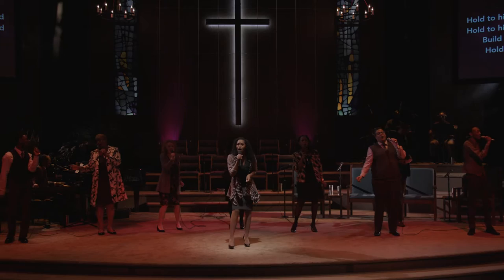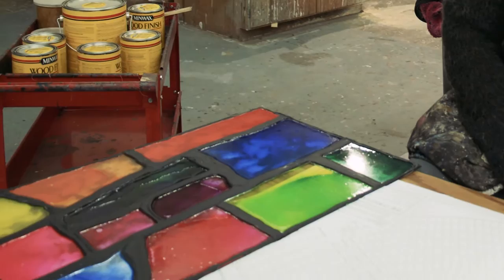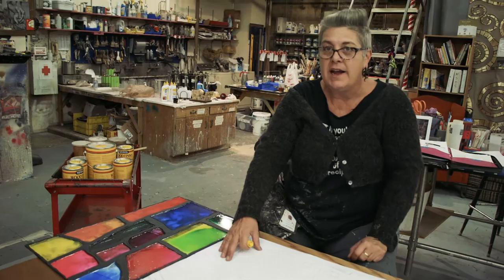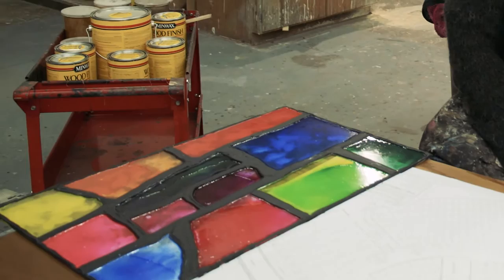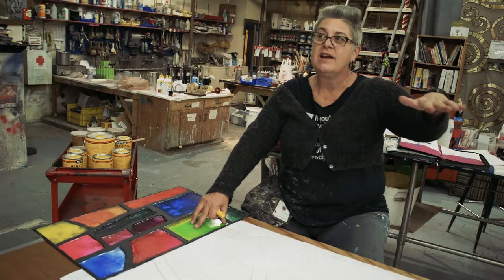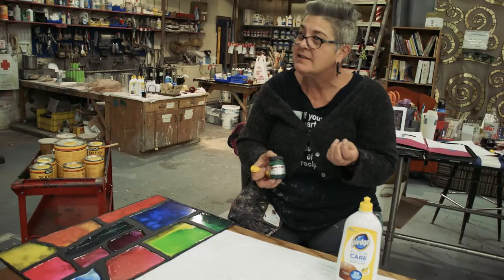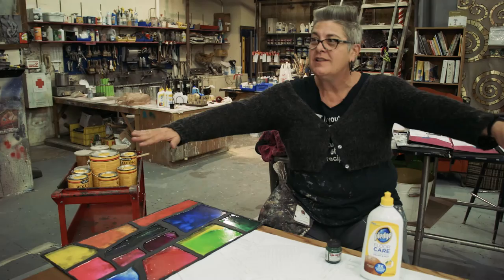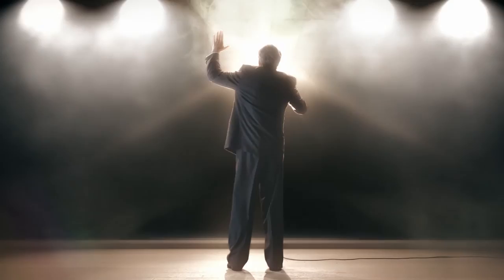Behind the scenes at 'The Christians': Making the stained glass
DCPA Director of Scenic Arts Jana Mitchell takes you into the scene shop where she made the stained glass for the DCPA Theatre Company's 'The Christians.'  "We always get a little giddy when we get stained-glass projects because ... it's fun," said Mitchell, who reveals all of her secrets - and secret ingredients. Like how she mixes Color pigment with Pledge Floor Care to give the glass (which isn't glass) color while remaining translucent. Lucas Hnath's new play is about the mystery of faith and what happens when a doctrinal controversy shakes the foundation of a large community church. Video by DCPA Video Producer David Lenk and Senior Arts Journalist John Moore. 'The Christians' plays through Feb. 26 in the Stage Theatre.